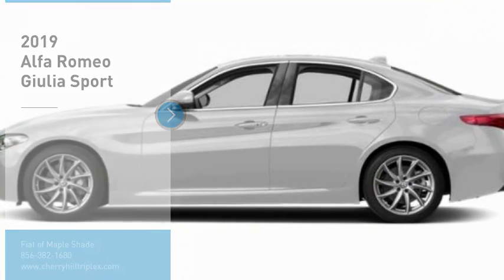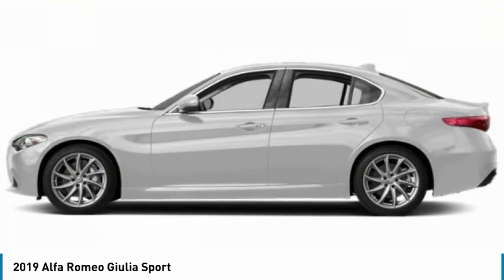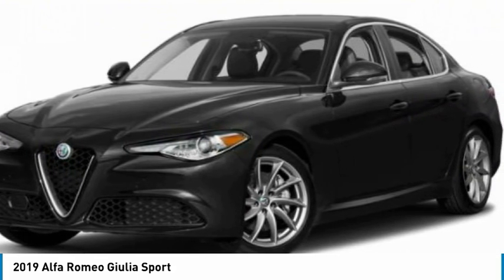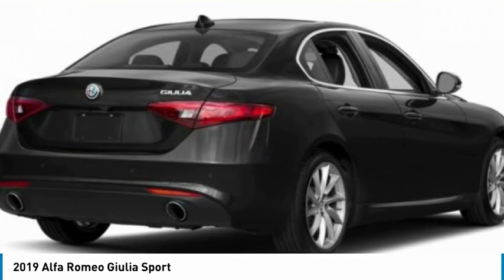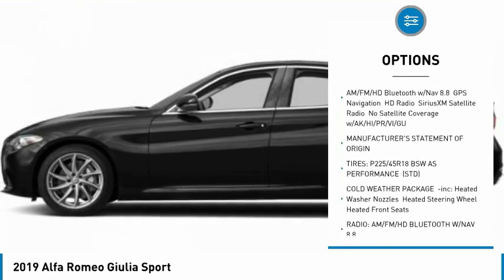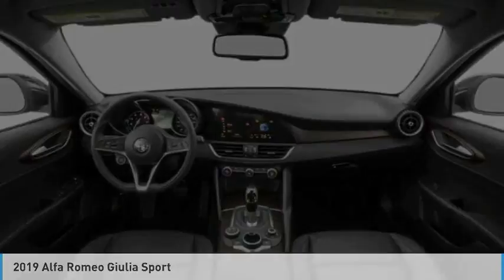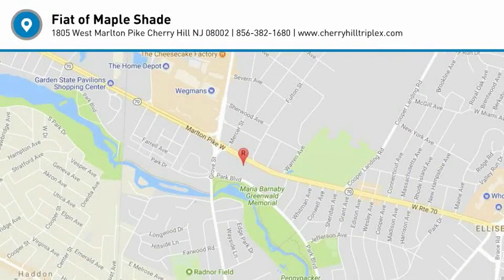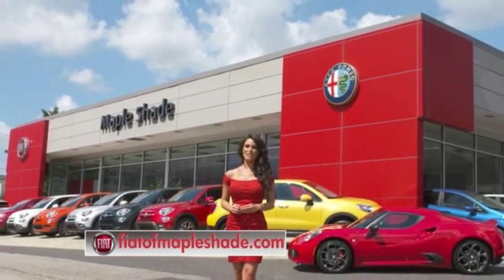2019 Alfa Romeo Giulia Cherry Hill NJ 606386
2019 Alfa Romeo Giulia Sport

BACK-UP CAMERA, LEATHER, HEATED FRONT SEATS, HEATED STEERING WHEEL, NAVIGATION, BLUETOOTH, SUNROOF, FRONT SENSORS, REAR PARKING AID, FRONT/REAR PARK ASSIST SYSTEMMP3 Player, BLIND SPOT MONITORING, KEYLESS ENTRY, 33 MPG Highway, HID HEADLIGHTS, SAT RADIO, COLD WEATHER PACKAGE, TURBOCHARGED, ALLOY WHEELS. To conquer every corner, you cant cut any. And thats where the 2019 Alfa Romeo Giulia comes in. This sport sedan designed to fuel pure driving pleasure, with its seductive silhouette, bi-xenon headlamps, signature LED daytime running lamps and LED taillamps. The Giulia gives you control in all conditions. With the Q4 All-Wheel-Drive system, this sporty ride transfers up to 60% of engines torque to the front axle to achieve even more traction in nearly every condition. Under the hood youll hear the mighty rumble of the all-aluminum 2.0L turbocharged four-cylinder engine with 280hp, and the Chassis Domain Control, which optimizes handling and performance by managing all of the vehicle's active systems. With a weight distribution that is near perfect, the Giulia displays superb handling on each and every drive. Feel the drive with The Alfa DNA Drive Mode Selector, which delivers active suspension response for better handling and control. The Giulia connects you to more than just the road, with technology features including an 8.8in widescreen and Apple CarPlay and Android Auto compatibility. Youll also find a comprehensive suite of safety features such as blind spot monitoring, lane departure warning, forward collision warning, automatic headlamps, adaptive cruise control with full stop and an infrared windshield. Desire knows no limits with the 2019 Alfa Romeo Giulia.